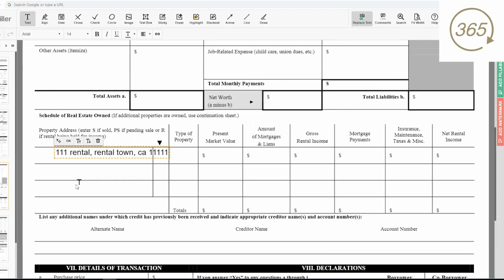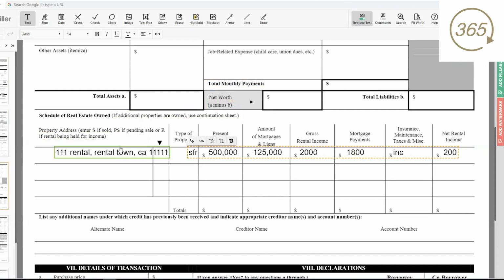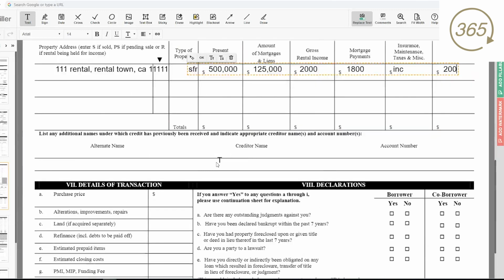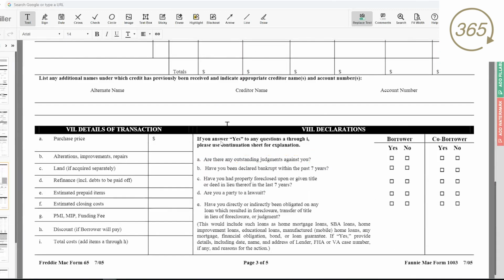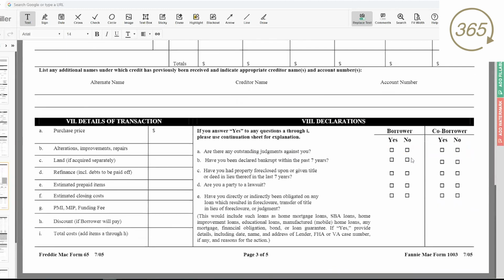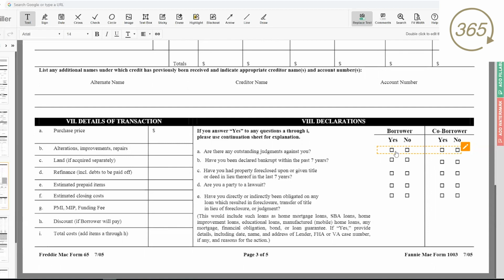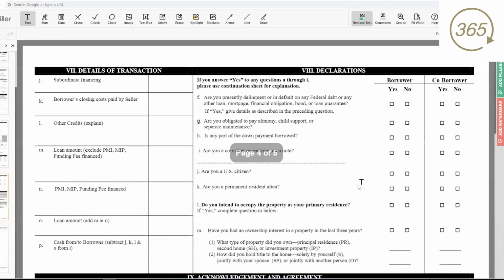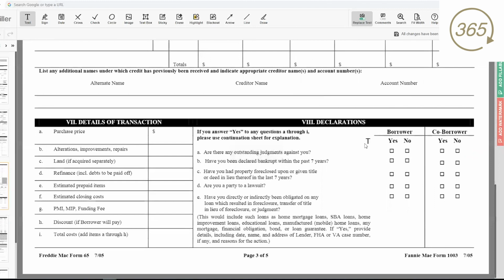How To Properly Take A 1003 (PAGE 3) | How To Become A Successful Loan Originator